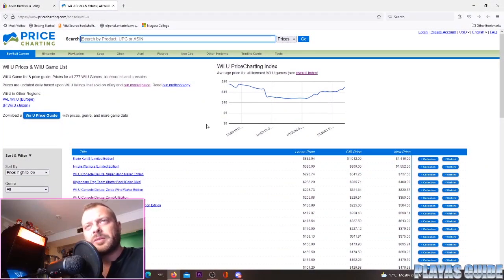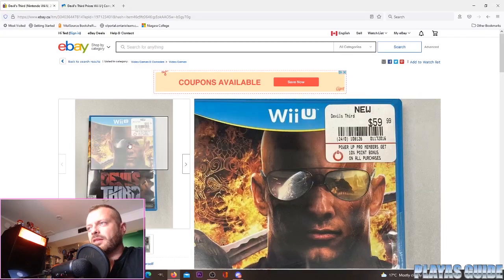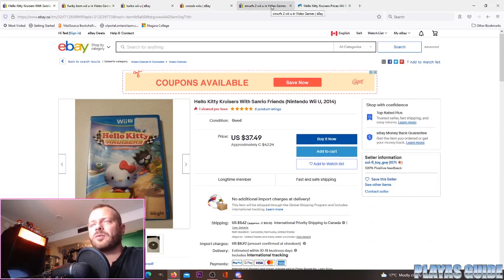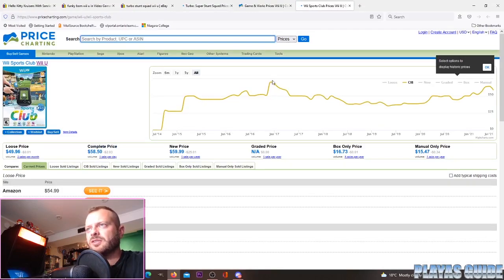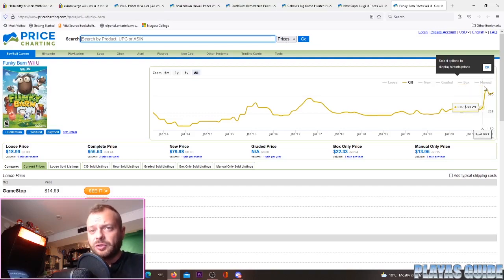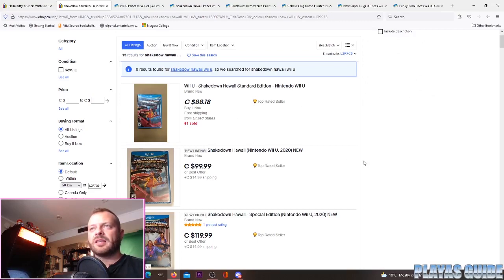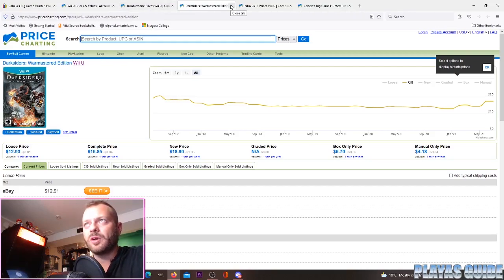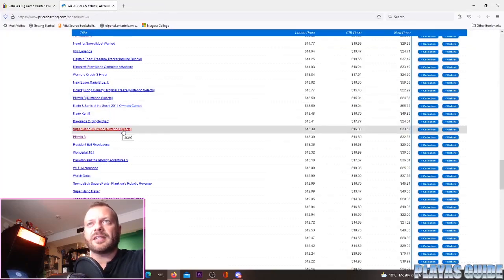The State of Wii U Collecting/ Wii U Game Prices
Wii U Game Prices have gone wild, there all over the place. In this episode of Collectors Guide, Ted takes a deep dive into what could possibly be driving some game prices down and other Game Prices for the Wii U up.